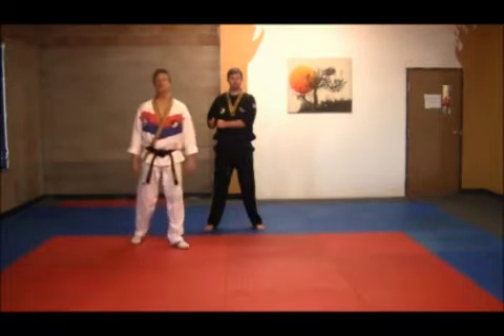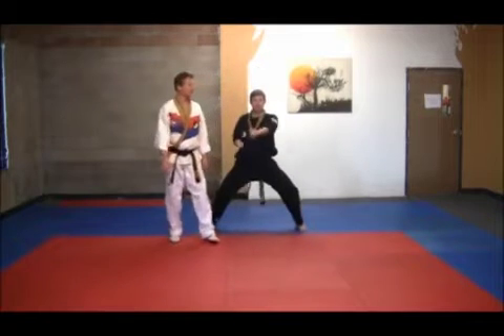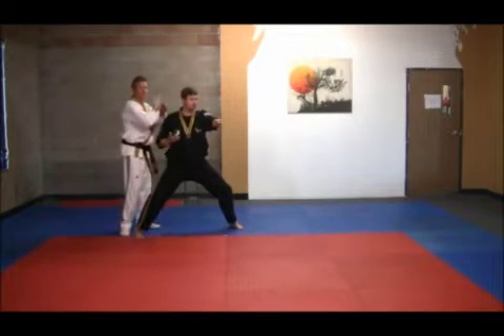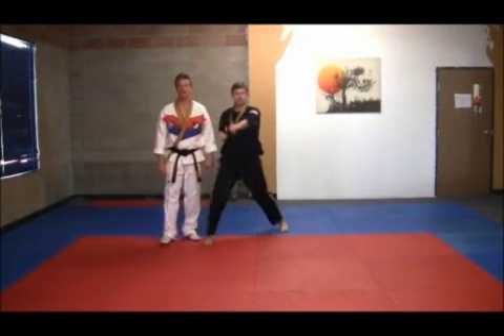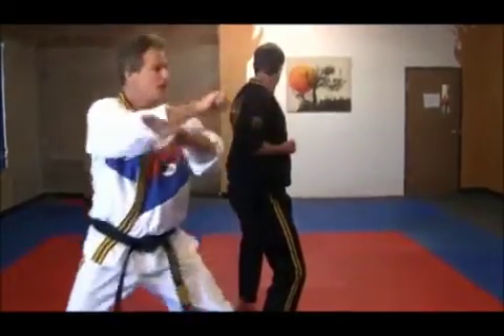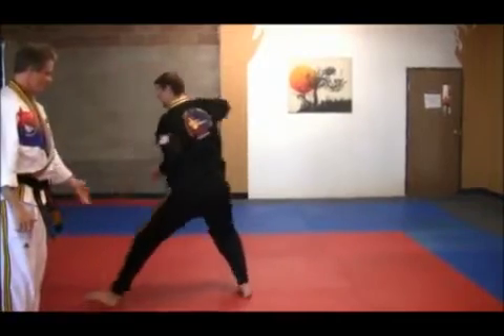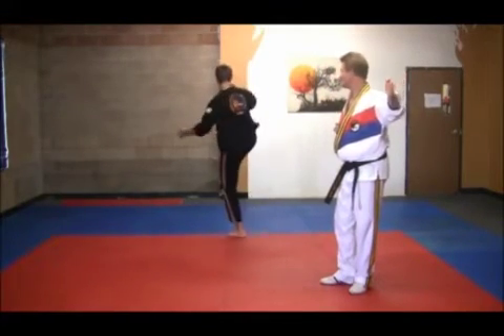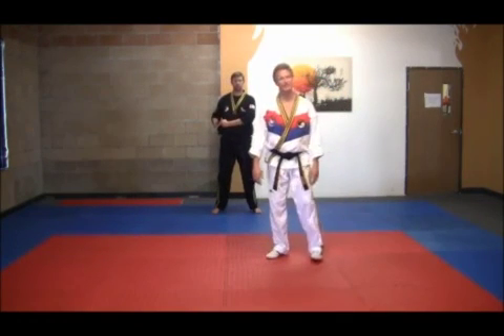BB FORM - 3rd Degree - Yo Sin Hyung [Rotation 6]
Curriculum Tutorial: 3rd Degree BB FORM Rotation 6. This video shows Yo Sin Hyung.